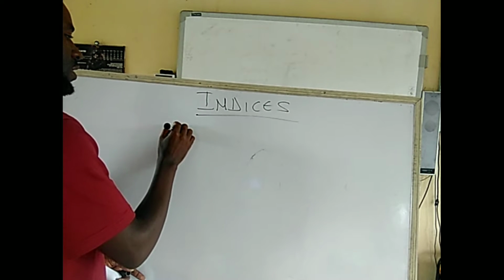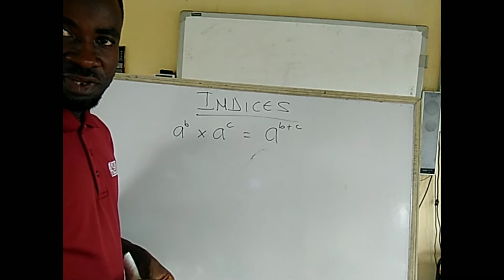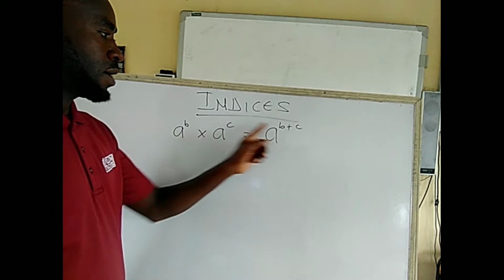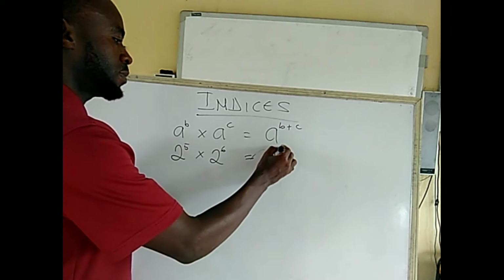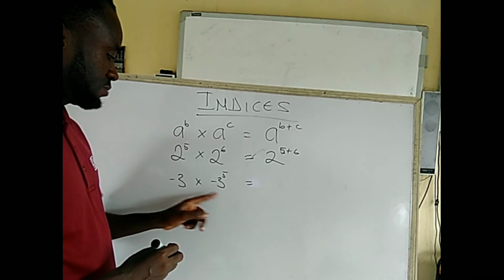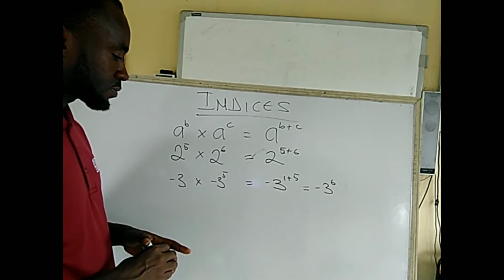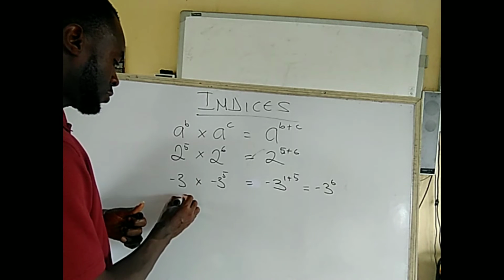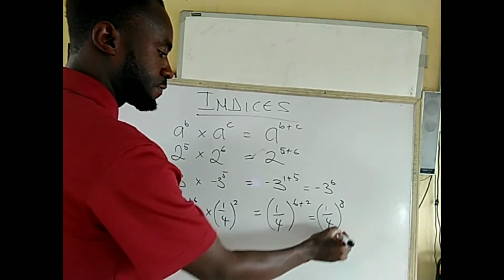The Multiplication Law of Indices